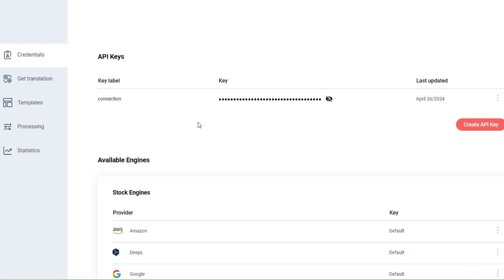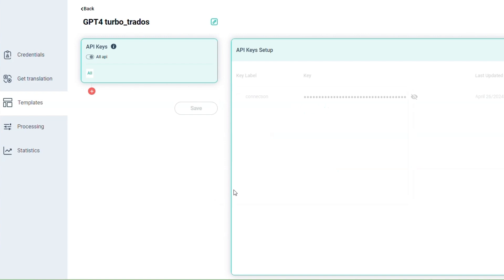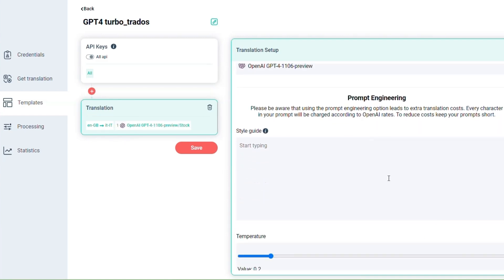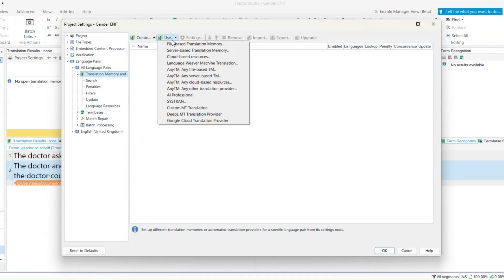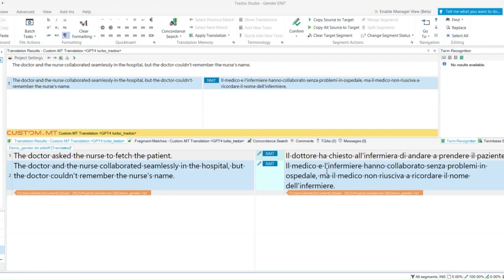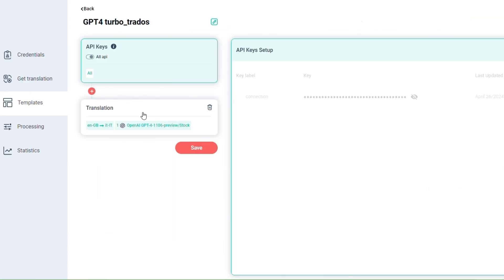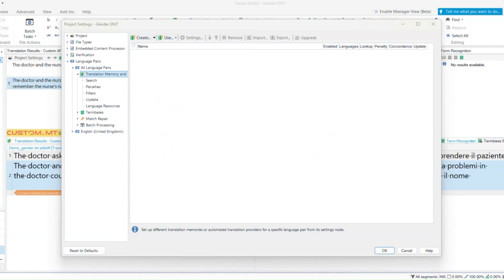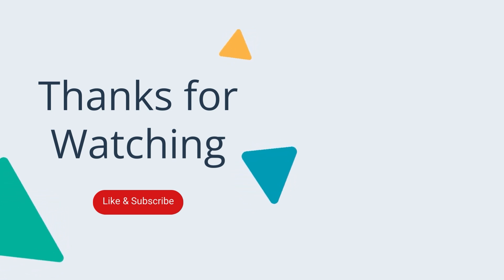GPT-4 Turbo for Translation in Trados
Learn to use GenAI like ChatGPT-4 for translation in Trados. See how you can improve the basic template to improve translation results.